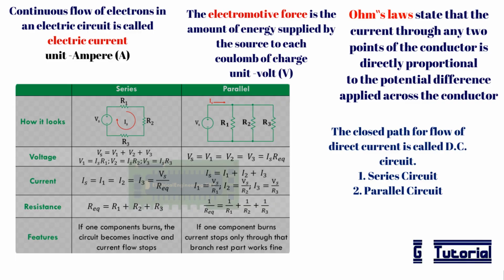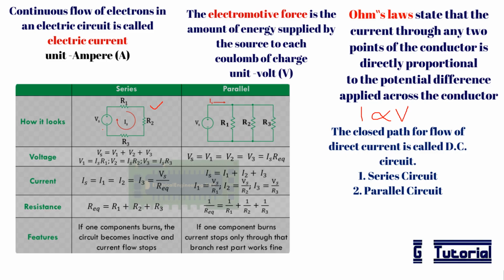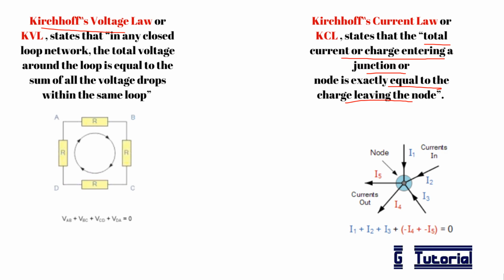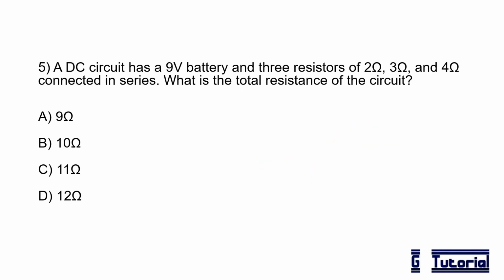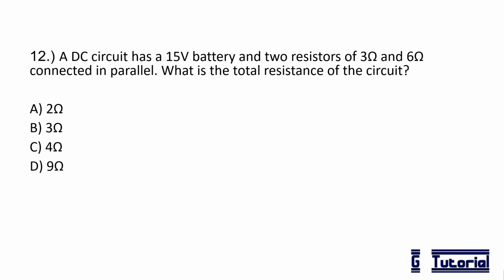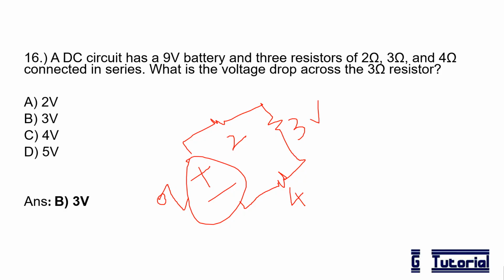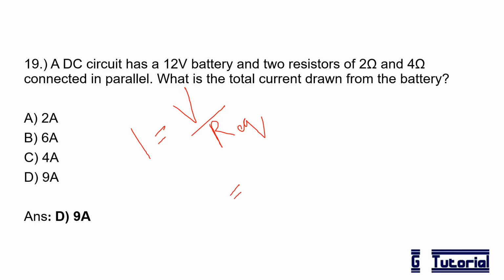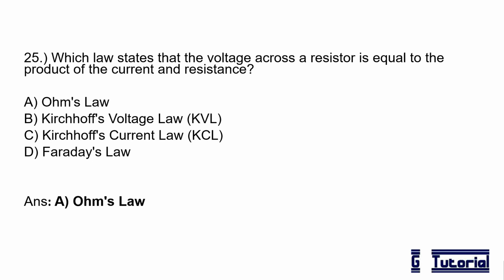rrbjecbt2/RRB JE Classes in English /Basic Electrical Part1/rrb2025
RRB JE Classes in English
RRB conducts the Railway JE examination giving aspirants a golden opportunity to fulfill their dream of joining the prestigious Railway Board as a Junior Engineer. RRB JE Recruitment 2025 is conducted  for candidates with an engineering Degree or Diploma qualification in various streams from any recognized university. All candidates who  qualified in CBT 1 Exam can appear in CBT 2 Exam for which dates will be announced soon.This video provides [material for preparation for CBT2 Exam .Please watch and subscribe my channel. For any queries or doubts please comment under the video. I am very happy to answer to your doubts.

RRB JE Playlists by G Tutorial